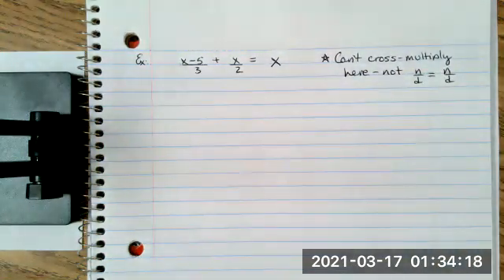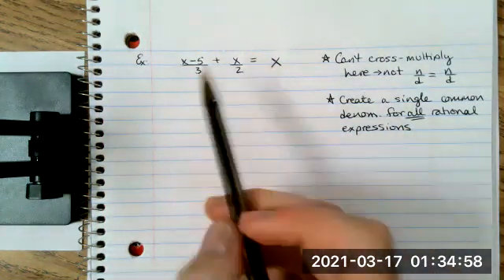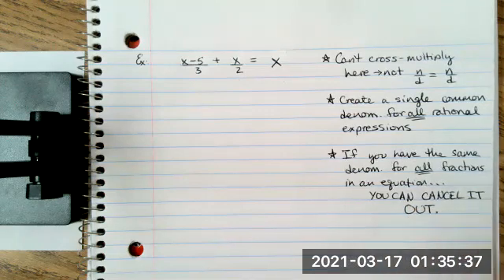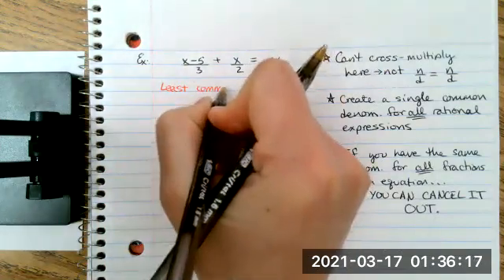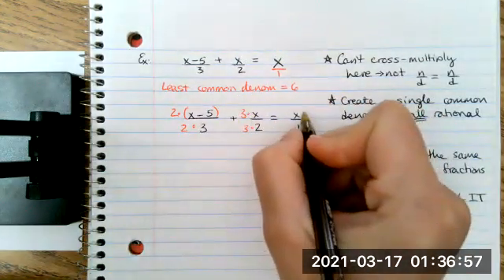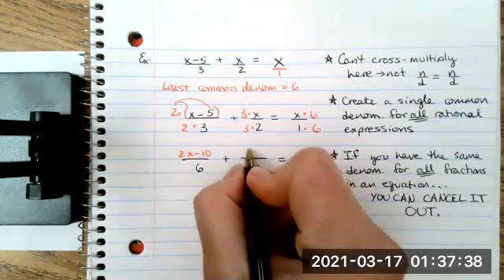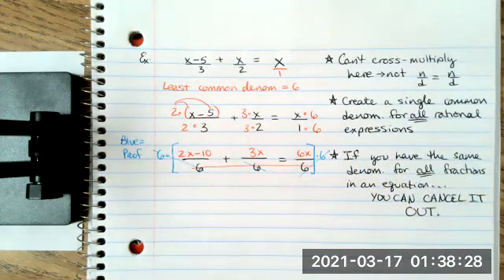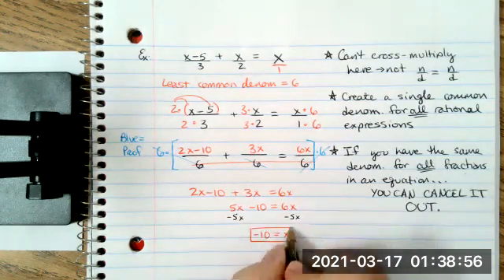LCD: Single Number Common Denominator